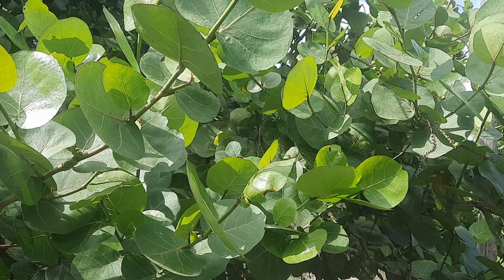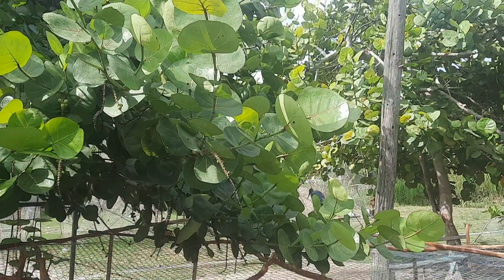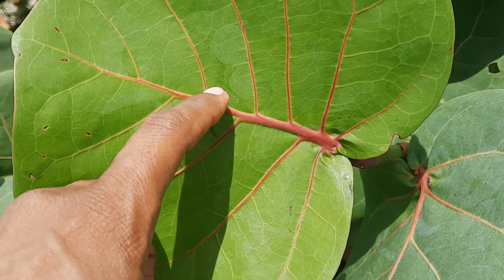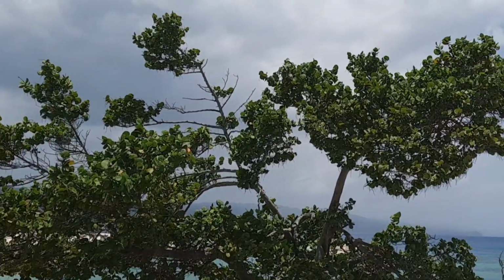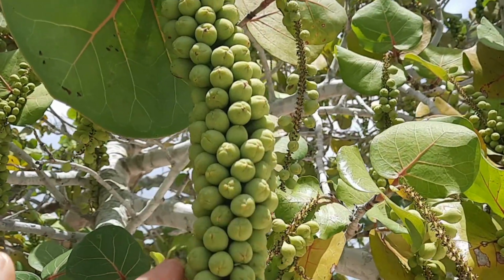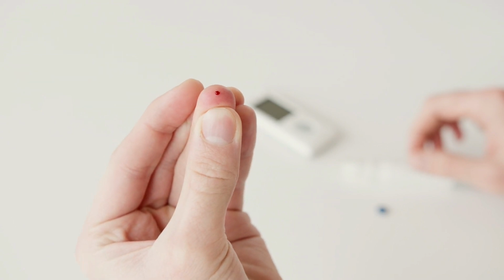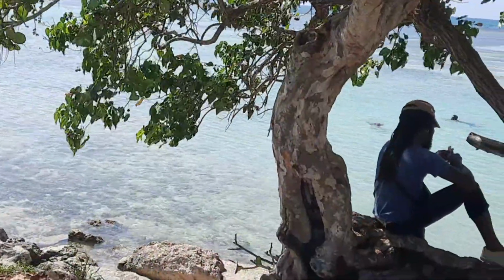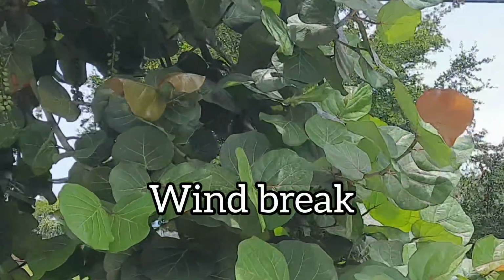BENEFITS & MEDICINAL USES of SEAGRAPE (COCCOLOBA UVIFERA) / Earth's Medicine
BENEFITS & MEDICINAL USES of SEAGRAPE (COCCOLOBA UVIFERA) - In this video, we will be sharing the health benefits, some medicinal uses & other uses of Seagrape.

Timestamps
0:00
0:01 Intro
0:53 Plant profile
4:44 Health benefits of the fruits
5:56 Some medicinal uses of the tree
7:14 Other uses

There are dangers associated with the use of herbal remedies.

Free ways to support us:
Watch it until the end